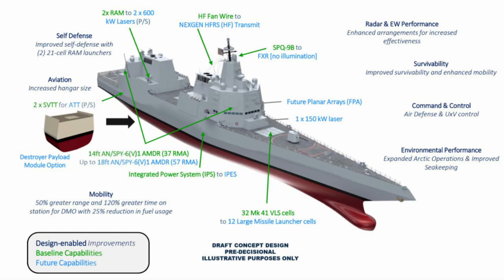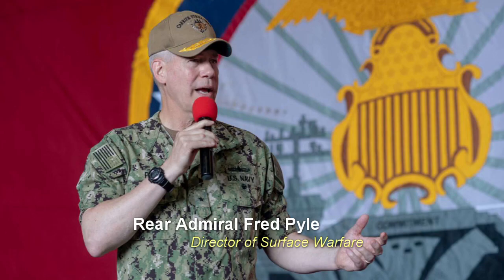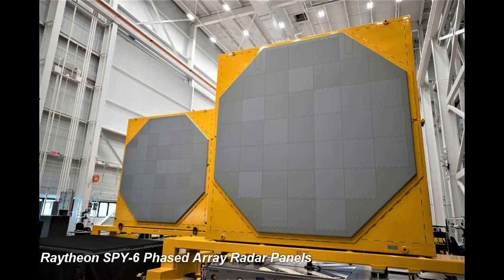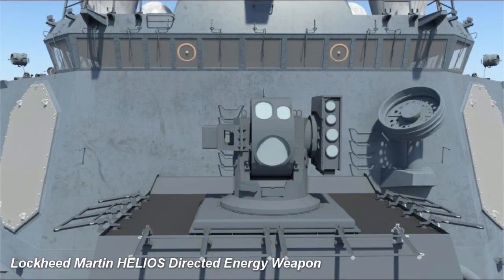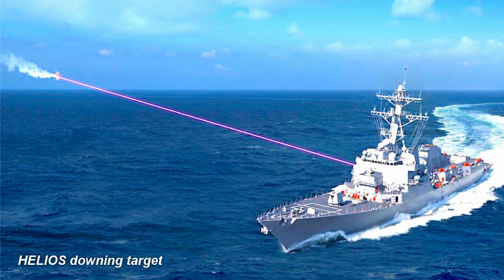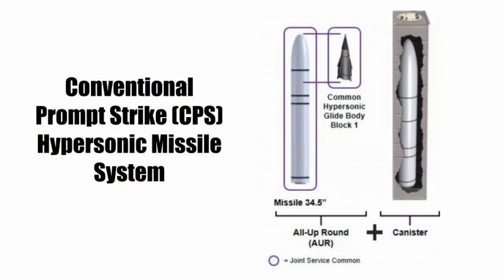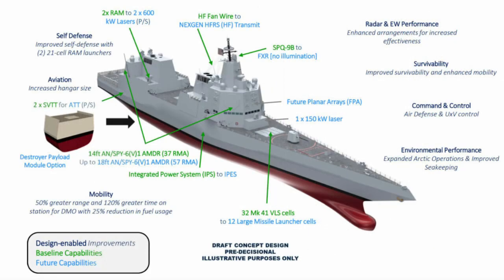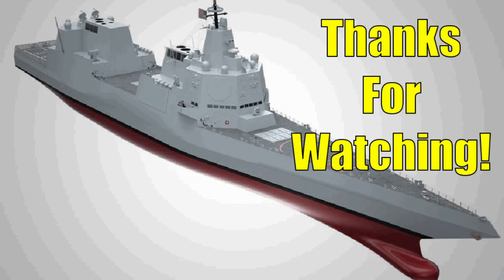DDG(X) - Topline Requirements Settled!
In today's video, will learn the latest news about the U.S. Navy's topline requirements for their next-generation missile destroyer, the DDG(X), which were recently settled. I hope you will enjoy the video!